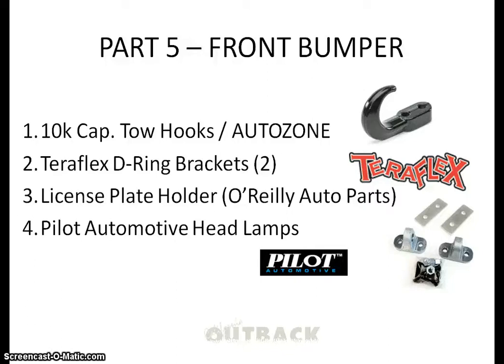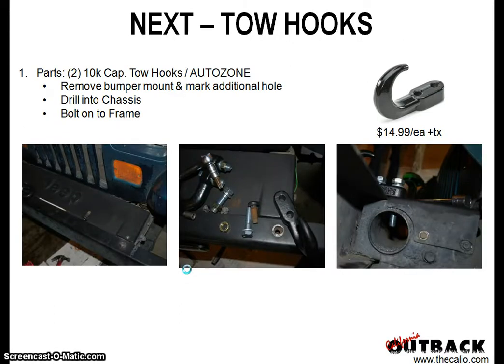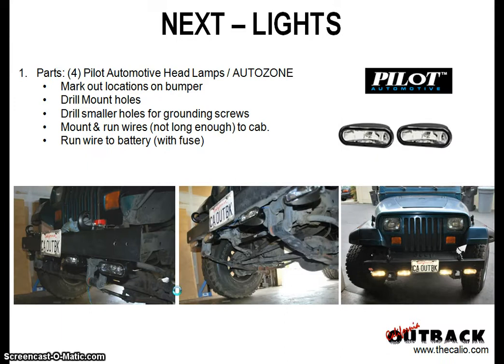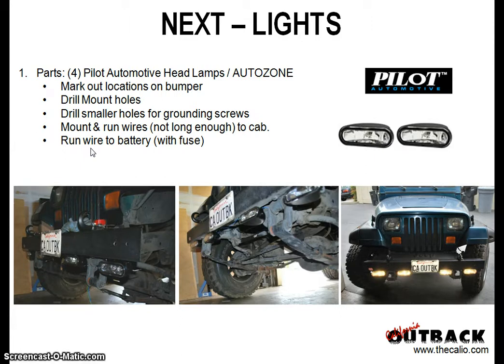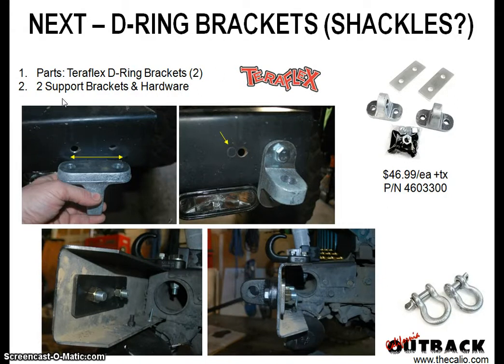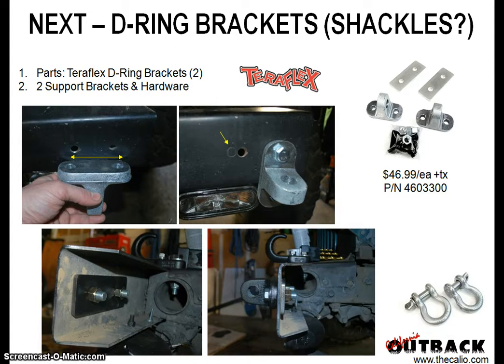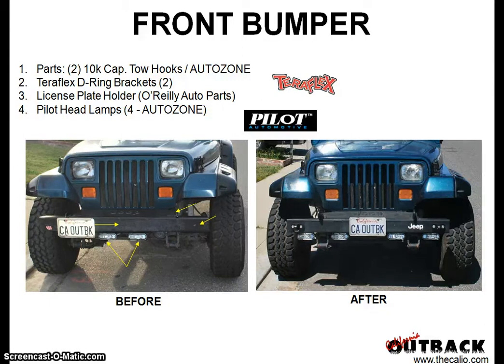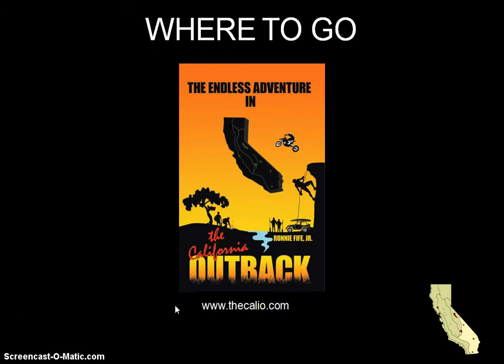1995 Jeep Wrangler Project (Part 5 - Tow Hooks, D-Ring Bracket, & Lights)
Wanted to make the front bumper look a little tougher. Was too plain, but did not add a winch since I take it to the beach, deserts, and National Forest trails often. I use it as a primary vehicle and do not go rock crawling or heavy mud / river crossing.